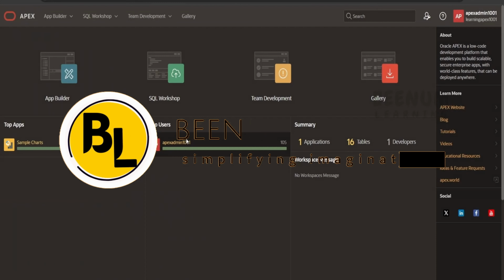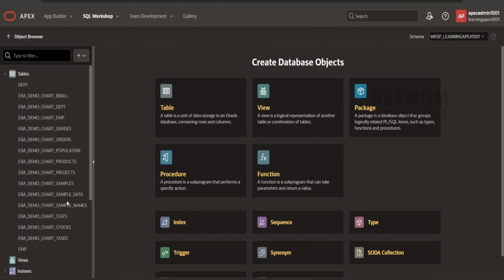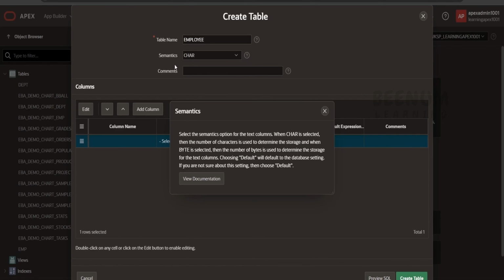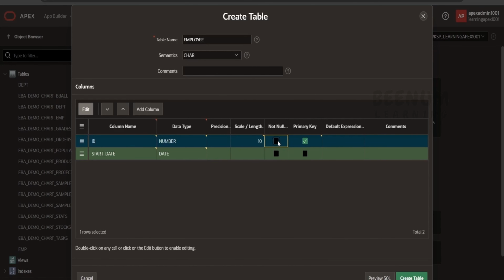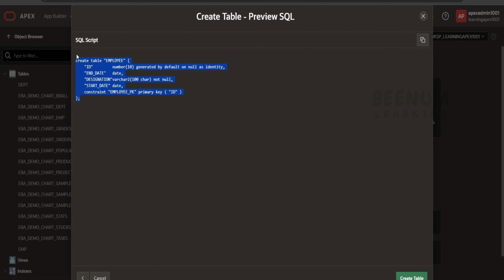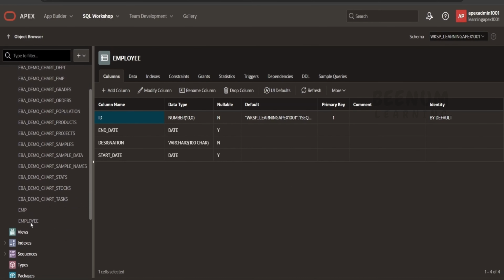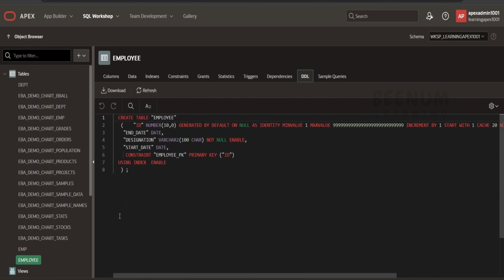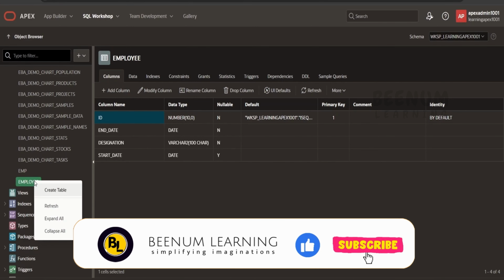APEX 10: What is Object Browser ? Working with Object Browser in Oracle Apex SQL Workshop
With this video we will learn Working with Object Browser in Oracle Apex SQL Workshop, What is Object Browser in Oracle Apex, why to use Object browser ?

00:01  Introduction and overview of class

05:05  Please donate and support us